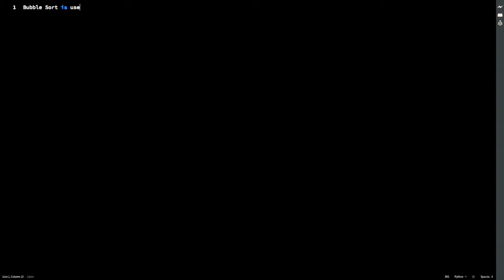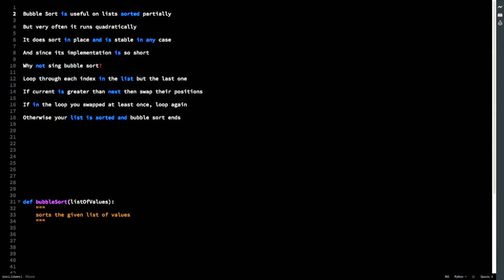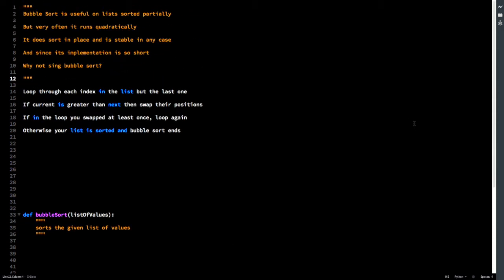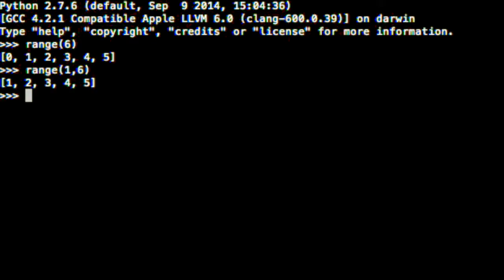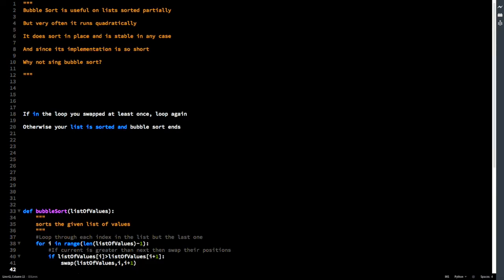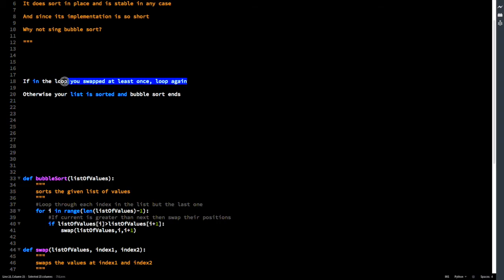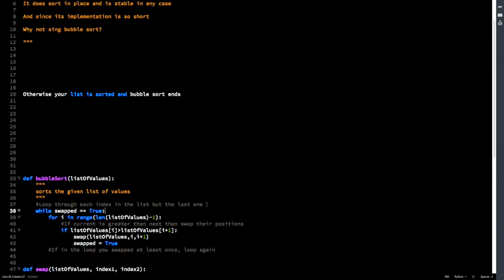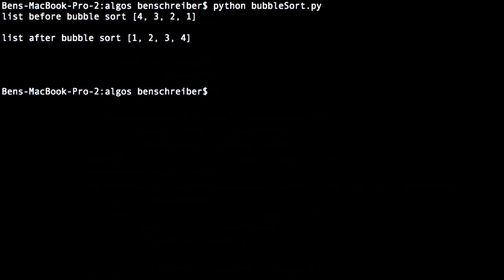Bubble Sort Song and Code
Bubble sort pseudocode rhymed to a melody. Used to then implement the algorithm in Python by going line by line through the lyrics.